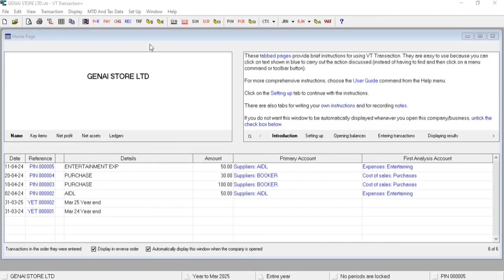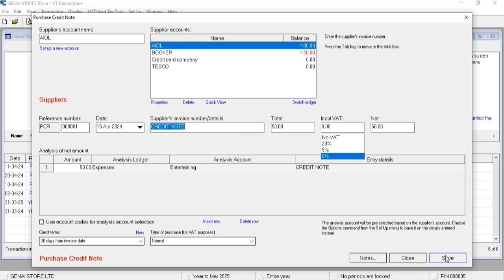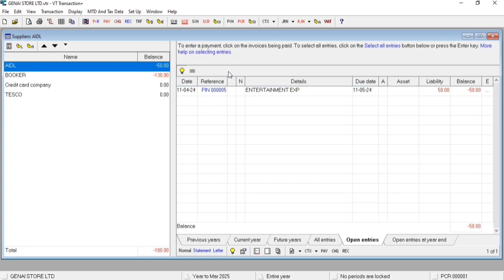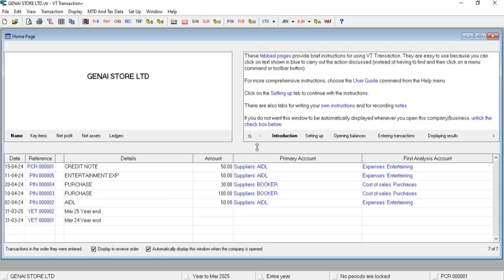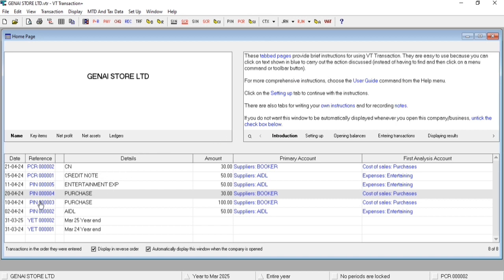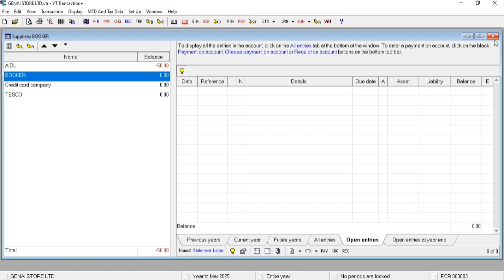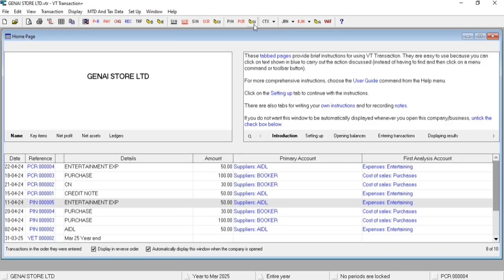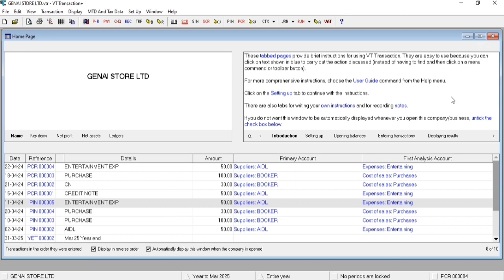purchase credit notes in VT software | how to create credit notes in VT transactions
Hey everyone,

Facing discrepancies with purchases? VT Software's purchase credit notes are your solution! This in-depth video covers everything you need to know:

Creating Purchase Credit Notes: Discover the step-by-step process for generating credit notes in VT Software.

Allocation & Deallocation: Learn how to allocate credit notes to specific bills for accurate record-keeping.

Flexibility & Control: Understand how to easily de-allocate credit notes when needed.

Editing & Deleting: Explore options for editing credit notes for adjustments and deleting them when necessary.

By the end of this video, you'll be able to:

Confidently create purchase credit notes in VT Software when required.

Effectively allocate credit notes to adjust bill amounts in your accounts payable.

Manage adjustments by de-allocating credit notes with ease.

Edit or delete credit notes for optimal data accuracy and control within VT Software.
This video is perfect for:

VT Software users who want to master purchase credit notes for efficient accounts payable management.

Business owners and bookkeepers seeking a comprehensive guide to utilizing purchase credit note functionalities.

Viewers who want to ensure accurate financial records and streamline purchase adjustments in VT Software (UpgradedZero style!).